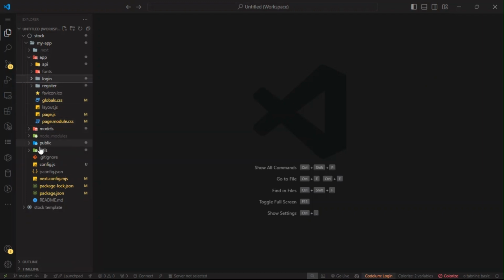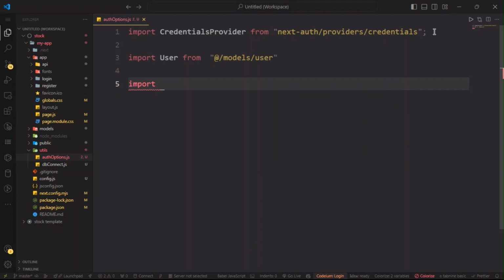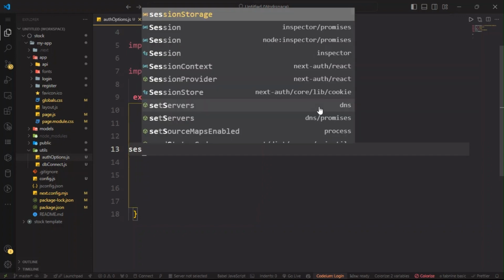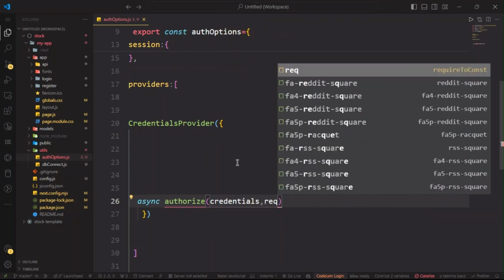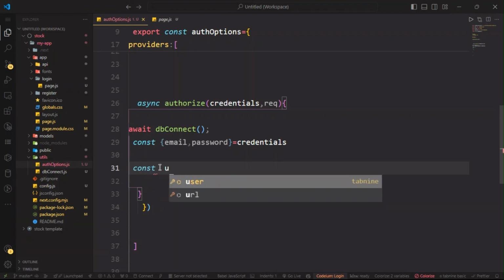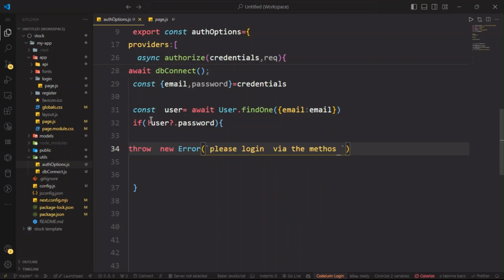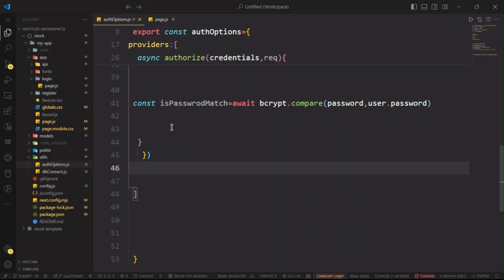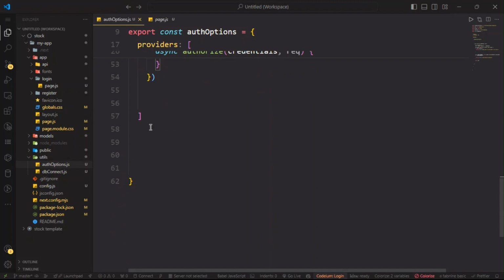next auth configuration